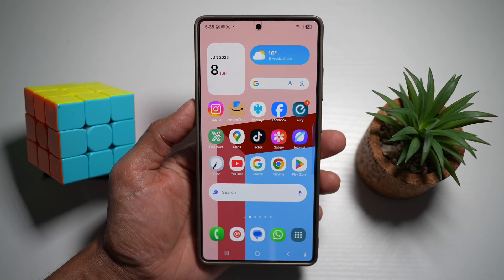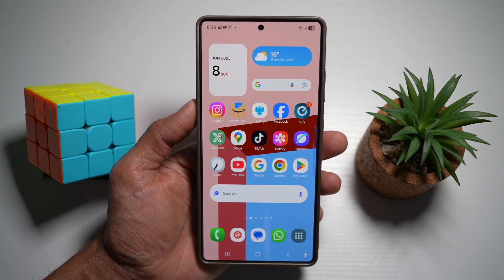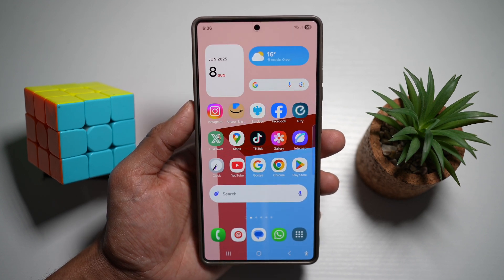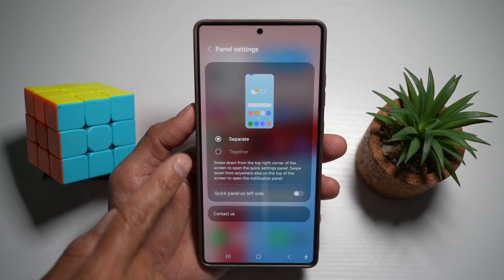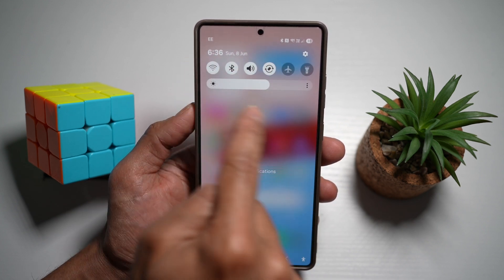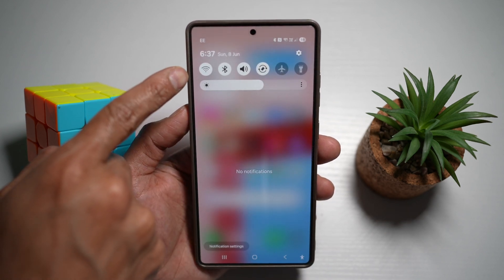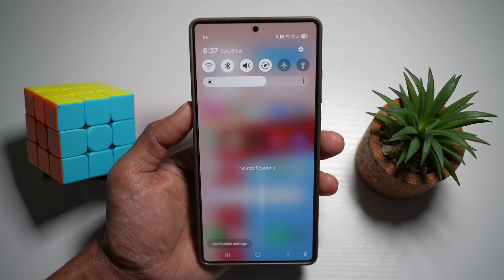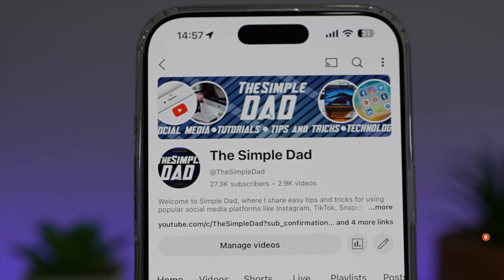How to Combine Quick Panel and Notification Panel Together on Your Samsung One UI 7 2025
00:00 Intro
00:10 Like or no Like
00:20 How to Combine Quick Panel and Notification Panel Together on Your Samsung One UI 7